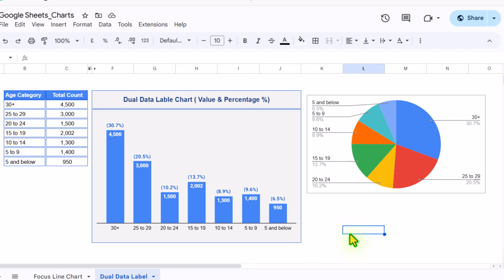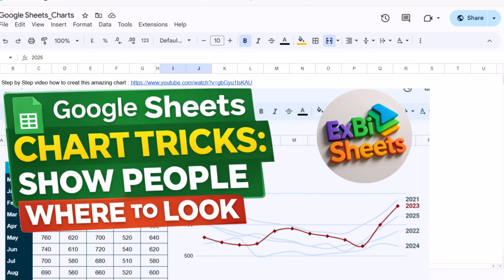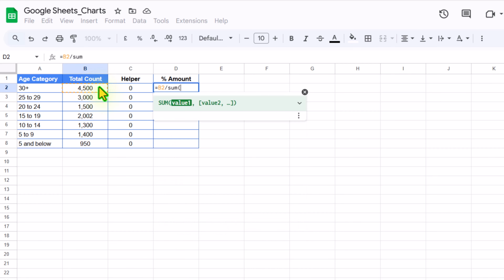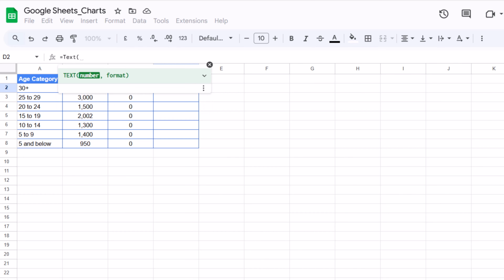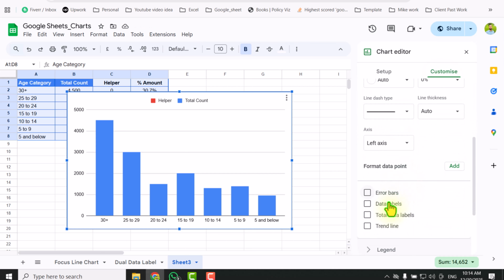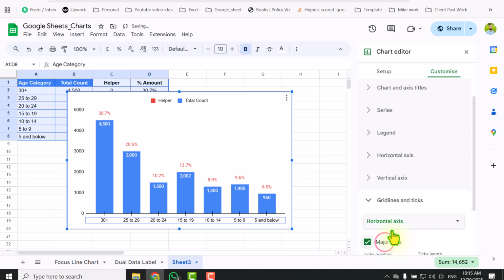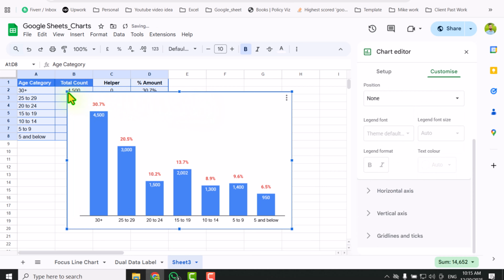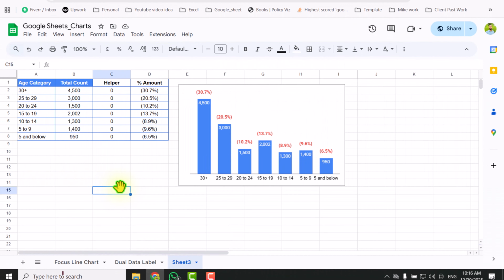Display Both Percentage % & Value in Google Sheets Column Charts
📊 Master Google Sheets Charts: Display Percentage % and Value in Column Charts! 📈

🔥 Unlock the power of Google Sheets charts with this step-by-step tutorial! Learn how to showcase both percentage % and value labels in your column charts effortlessly. Perfect for beginners and Excel enthusiasts!

✅ Chart Customization
✅ Data Visualization
✅ Easy Excel Hacks

🚀 In this video, you'll discover:
✅ How to create a stunning Column Chart in Excel.
✅ Simple steps to add both Percentage % and Value labels to your chart.
✅ Tips for formatting and customizing data labels for clarity.
✅ Real-world examples to enhance your data visualization skills.
📌 Timestamps:

00:00 - Why we need Dual Data Lable Column Chart
0:47 - Creating Calculated % Column
01:58 - Inserting & Formatting a Chart

📚 Recommended Resources:
Focus Line Chart in Google sheets: